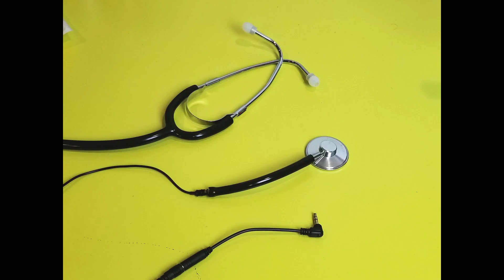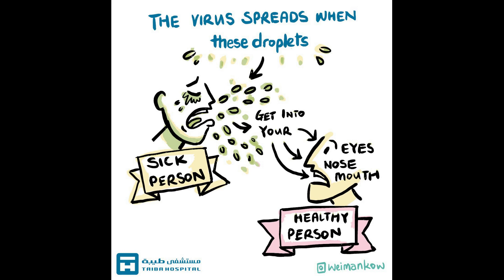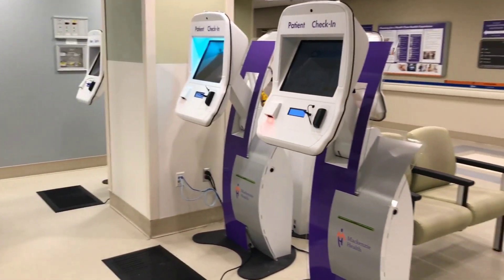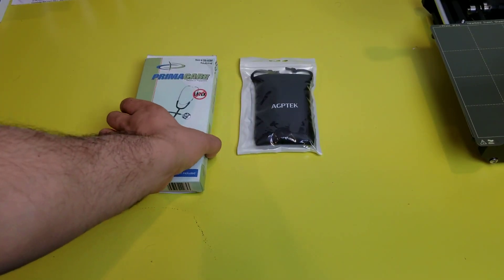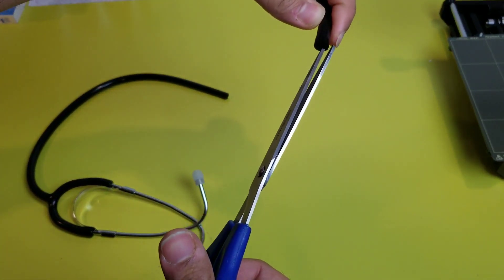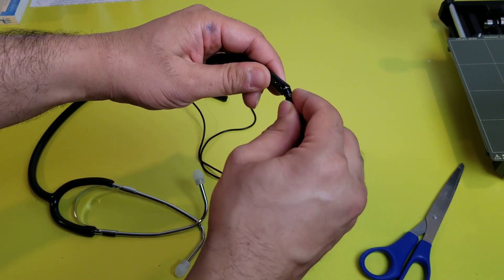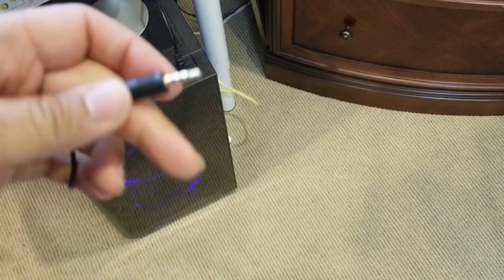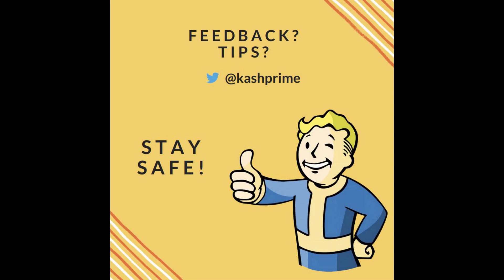Coronavirus cases: Video Triage and Assessment, Build Your Own Electronic Stethoscope!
Build a system at your hospital to rapidly screen and assess coronavirus patients quickly.
We need to identify the sickest patients, treat with supportive care the ones who can safely be cared for at home, and limit health-care worker exposure especially now that there is a worldwide shortage of protective equipment.